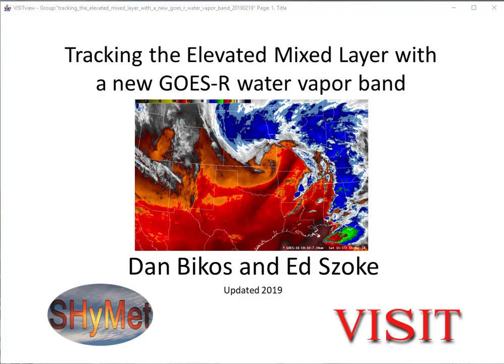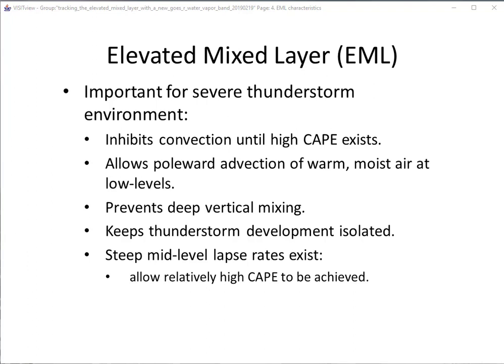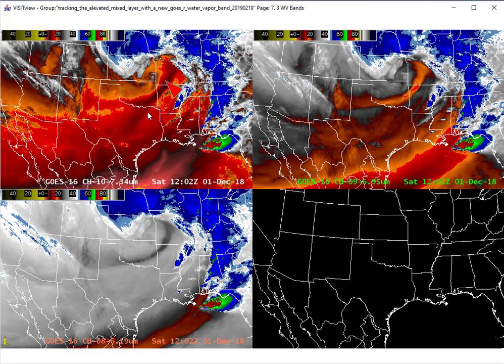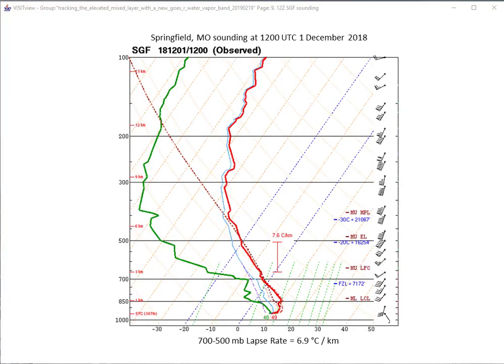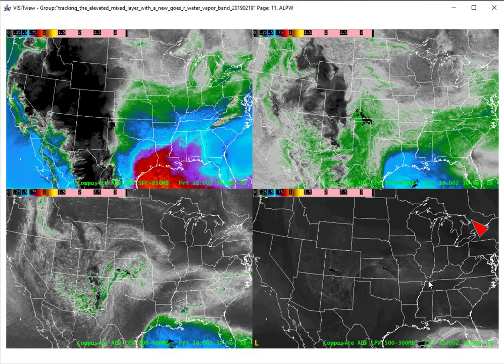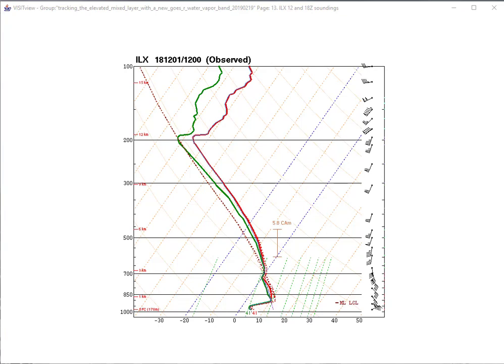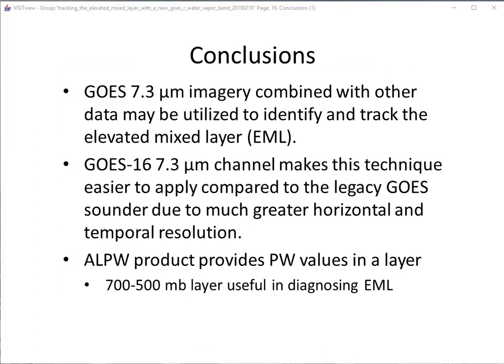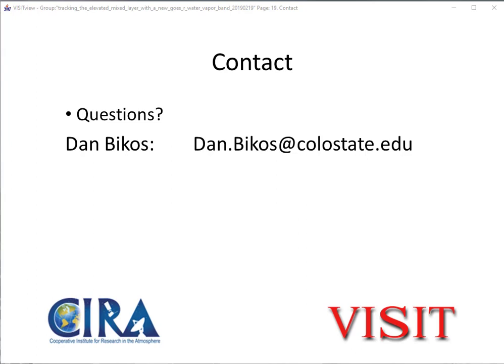VISIT Training Session: Tracking the Elevated Mixed Layer with a new GOES-R Water Vapor Band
This training session describes a technique to track the elevated mixed layer (EML) that can be an important ingredient for severe thunderstorm events. The technique makes use of a new water vapor band on the GOES-R series (7.3 micron band) along with the Advected Layer Precipitable Water product.